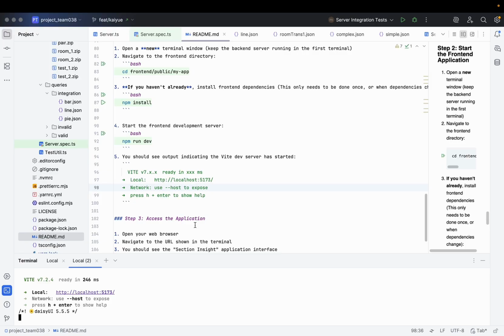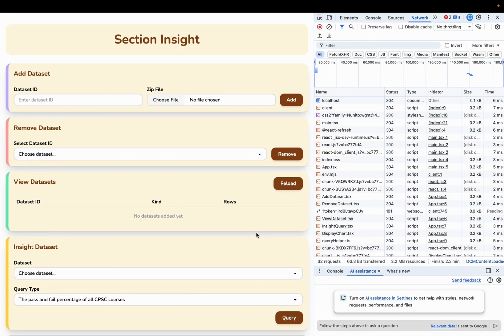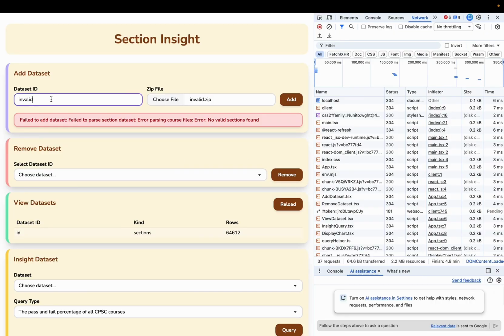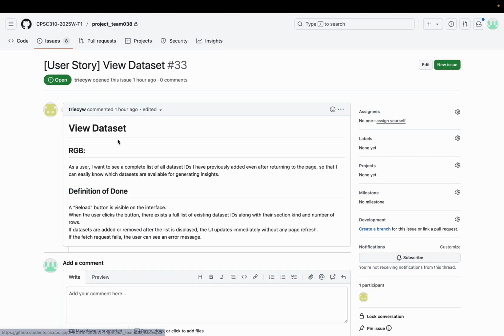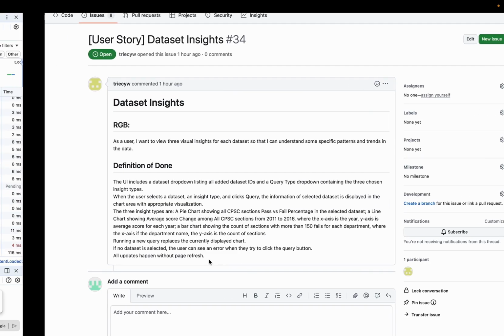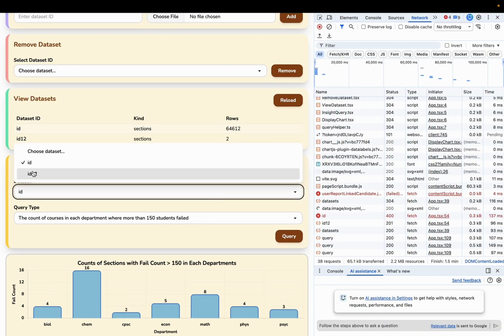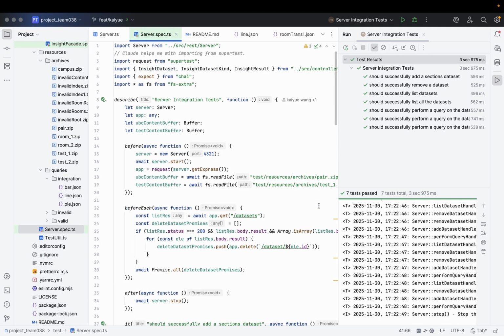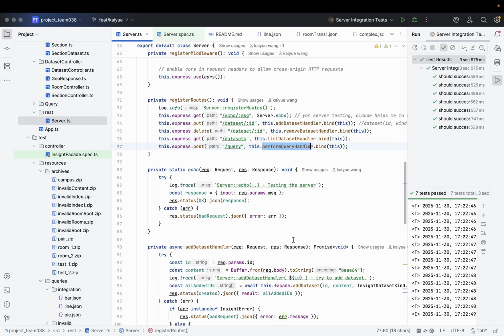November 30, 2025